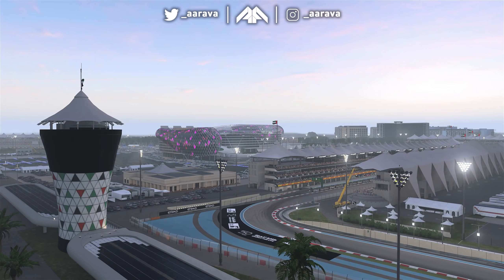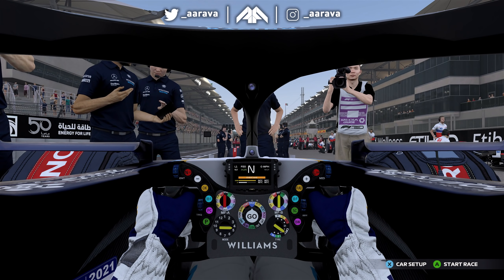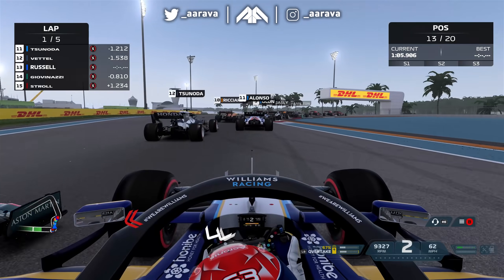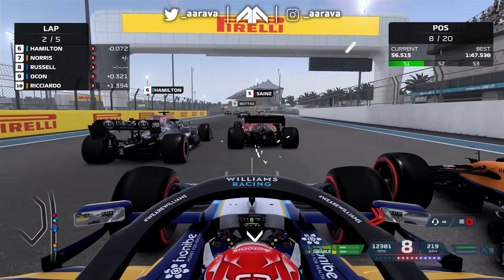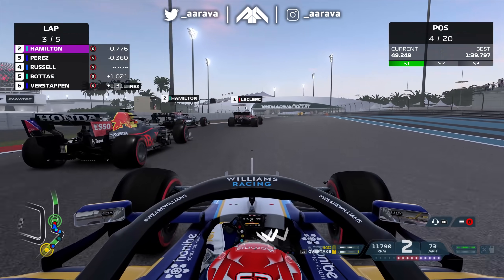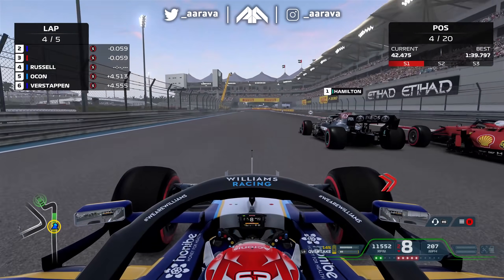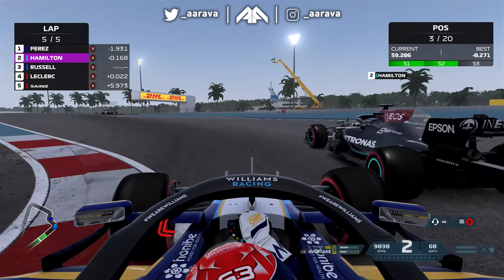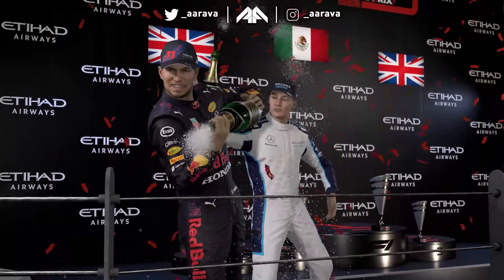The 2021 Abu Dhabi Grand Prix but with 100x SLIPSTREAM & NO DIRTY AIR!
Taking on the Abu Dhabi Grand Prix with 100x SLIPSTREAM & NO DIRTY AIR! 100 times the slipstream is going to transform YAS MARINA